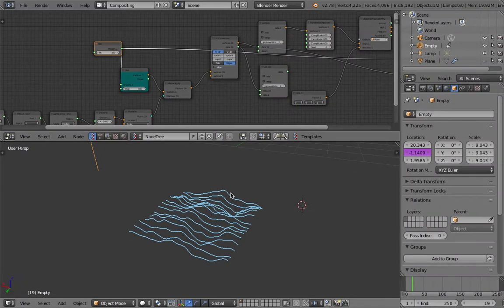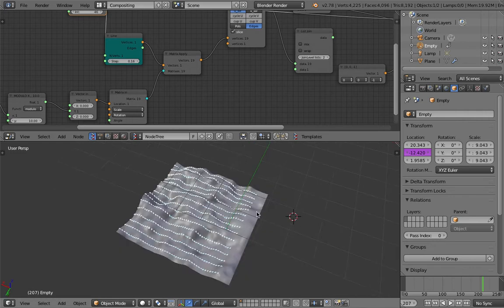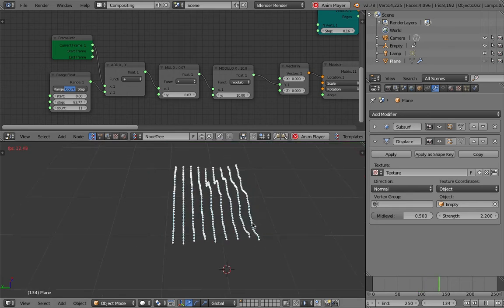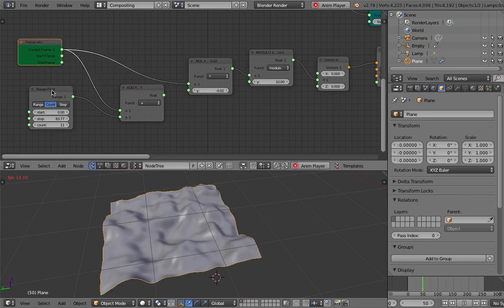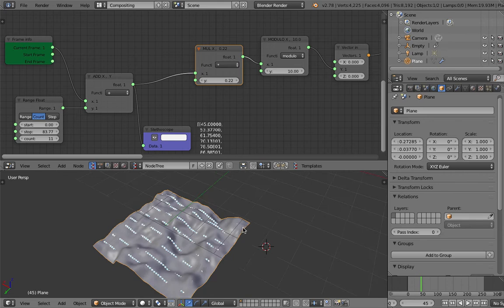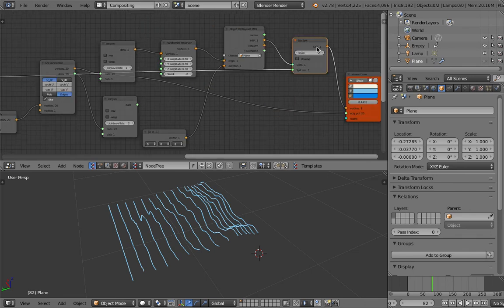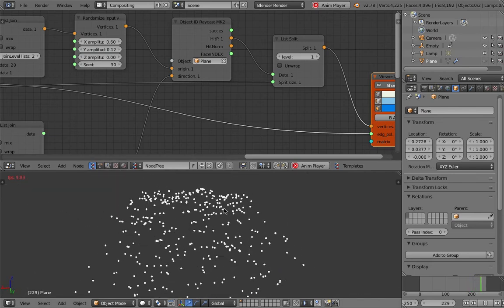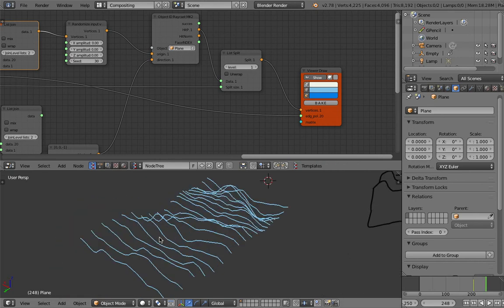BLENDERSUSHI / SV Swimming Lines (LIVENODING204)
In this episode, I am doing a breakdown of this classic swimming lines effect like you might see on audio visualization using Sverchok Add-On in Blender.

It looks simple at a glance, but to recreate this effect faithfully, we will need a multiple layers of complexity.

I think the most interesting part is how to create multiple array of lines that swims and repeats over time. The rest is pretty easy, we just need to project the swimming lines into a moving displaced surface.

If you are a gamer, I often call this effect the Pacman effect where we can go to the end boundary and suddenly pop to the other boundary edge. Hence creates unlimited loop for the moving object. Lines in this case.

You will find that this can be the basis for many more complex effects.

NOTE: You will need to prepare the surface to project the swimming lines.